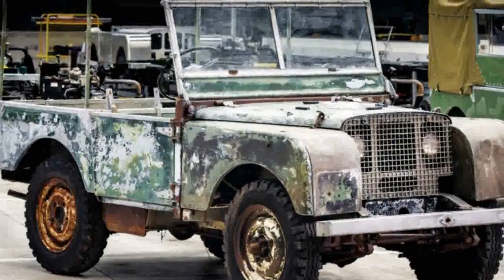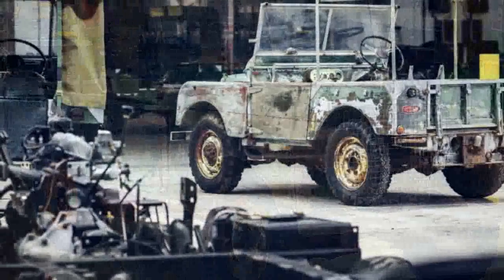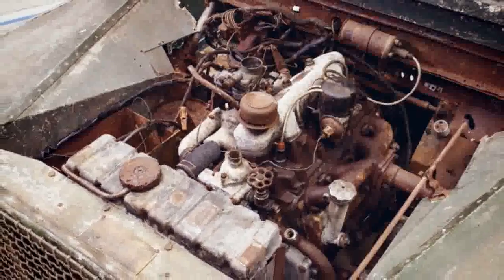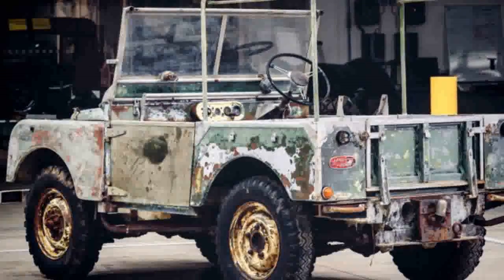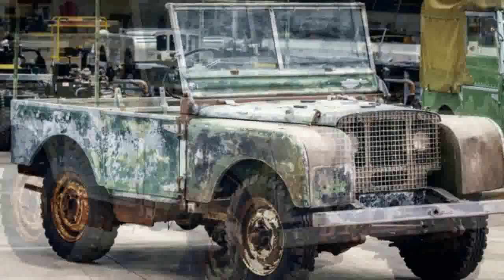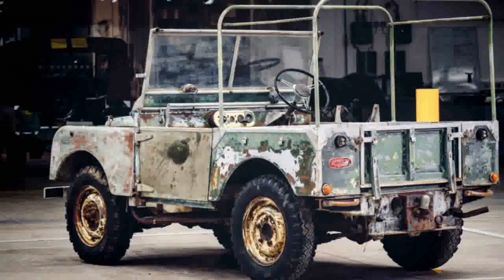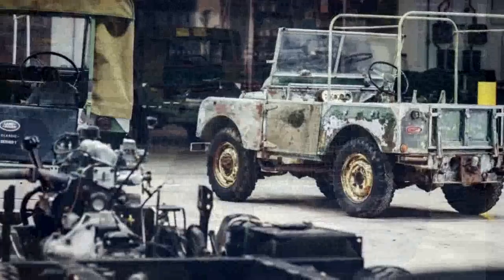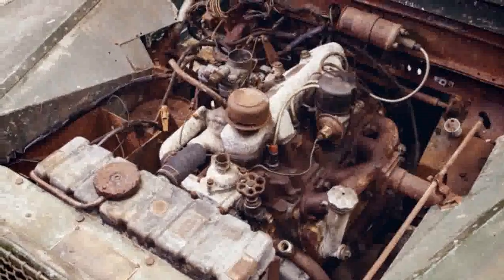news, land rover original series i suv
Land Rover will restore original Series I SUV that launched the brand

The restoration team will then try to preserve as much of the current finish, including what's left of the original green paint, inside and outside the truck. Land Rover didn't give a time frame for when the project will be completed.